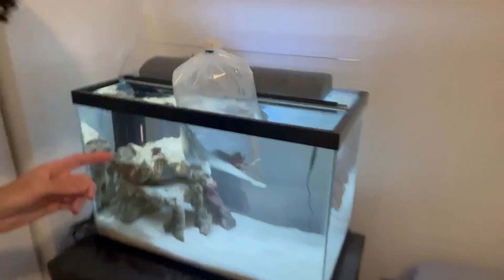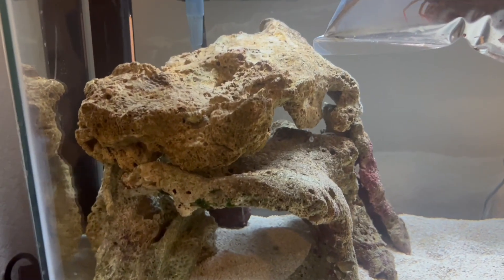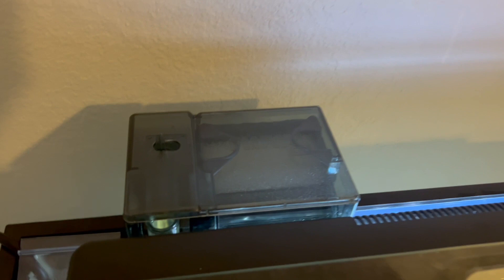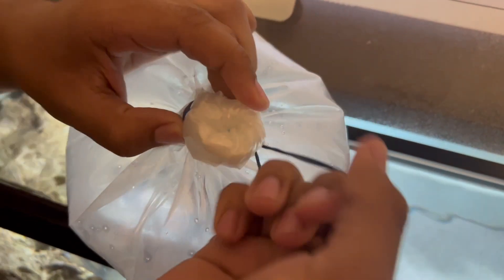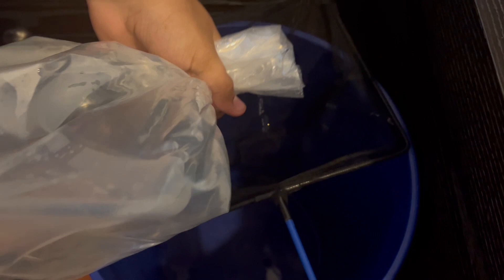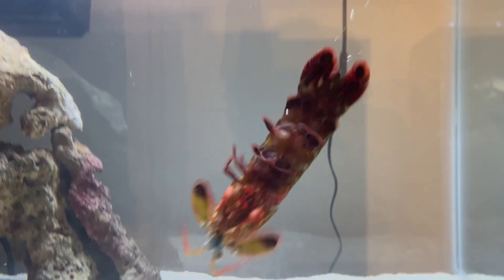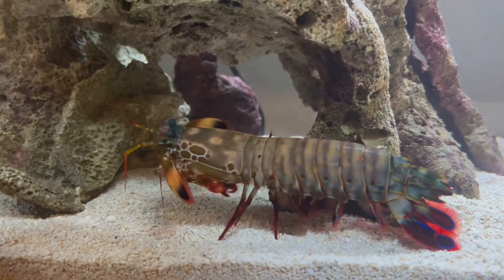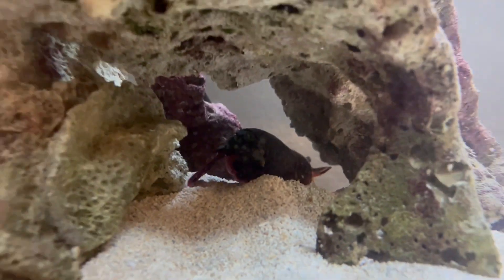BUYING MANTIS SHRIMP for AQUARIUM??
In this video Sebastian got a call from his local fish store telling him that the mantis shrimp that he had ordered finally arrived. So obviously I had to go and pick it up with him and show all of you guys as we have a ton more videos planned with this awesome saltwater invertebrate.